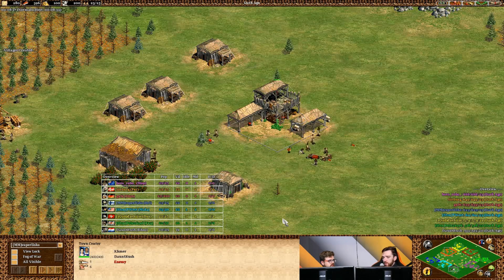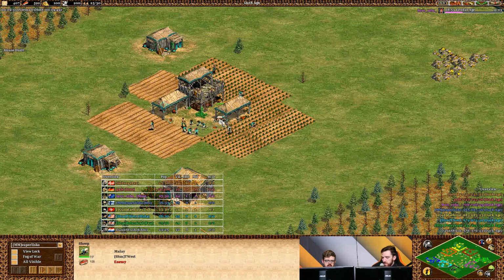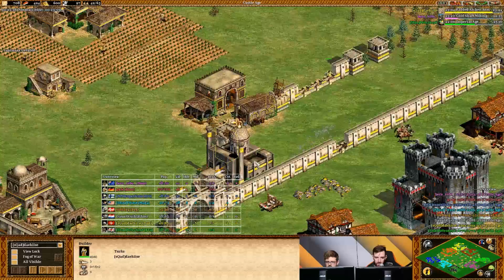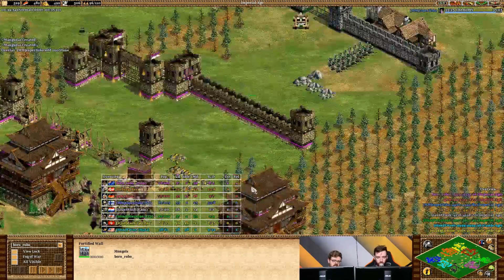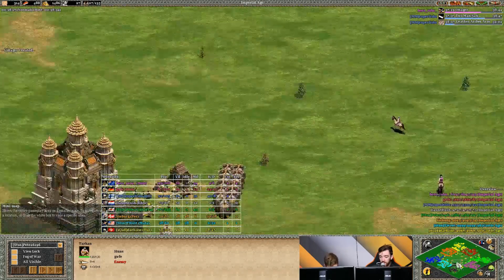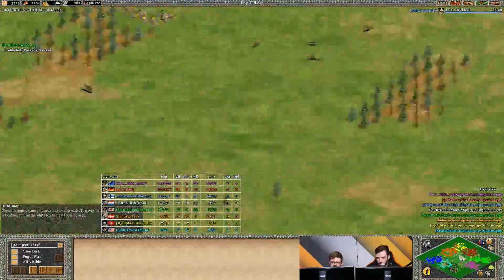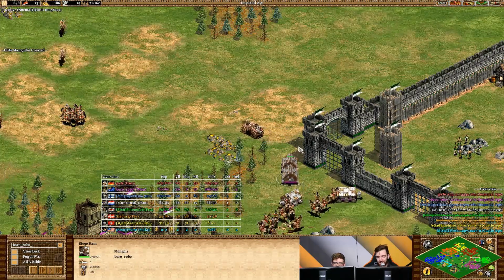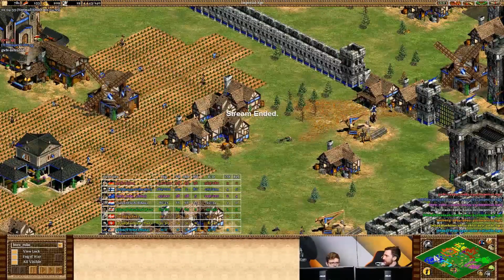Arena Sudden Death- ZeroEmpires & Hamu3l Cast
Will Paranoid Pete defend his wall or will the robot get his way?